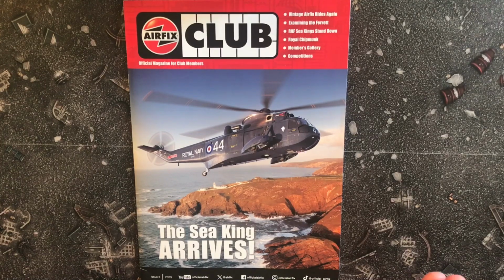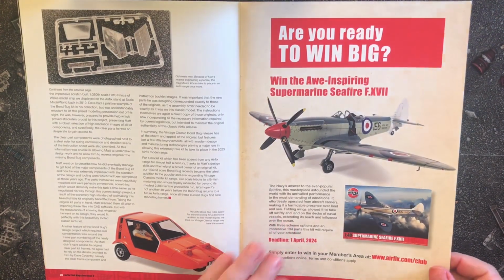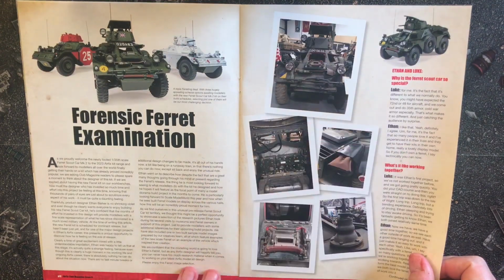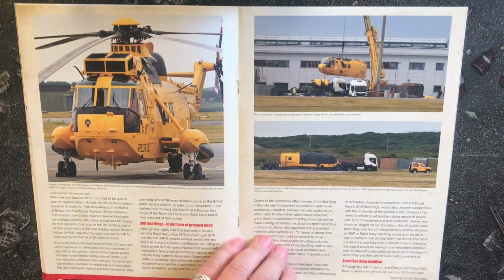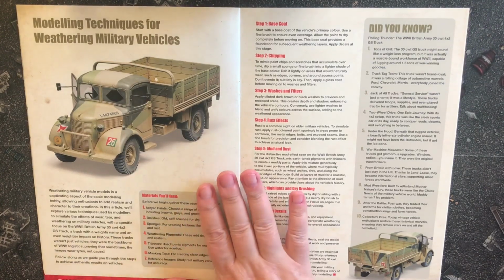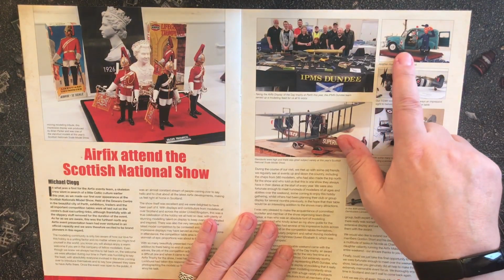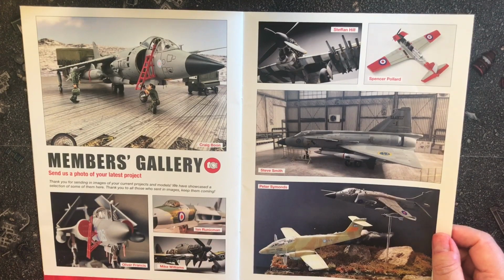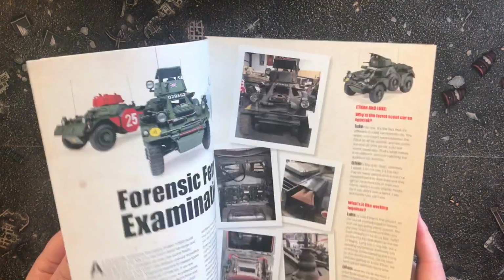Flick Through - Airfix Club Magazine Issue 8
I seem to have missed issue 7.  Or rather, it never arrived.

XxxX 💙💖🤍💖💙